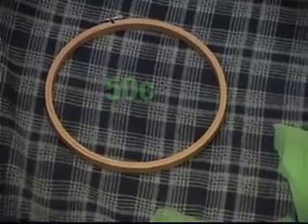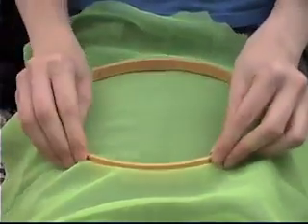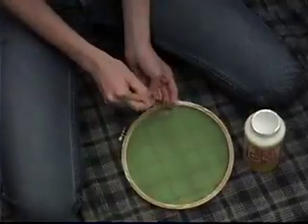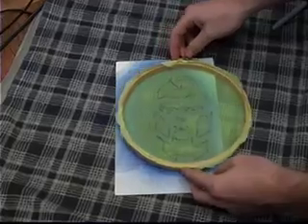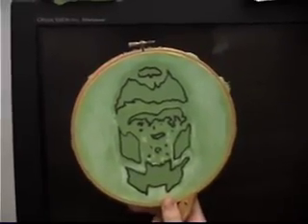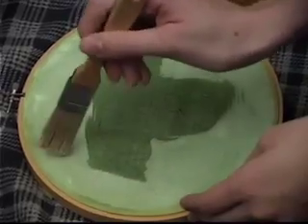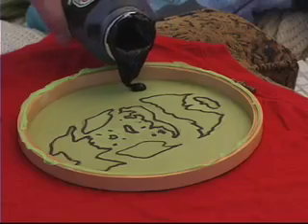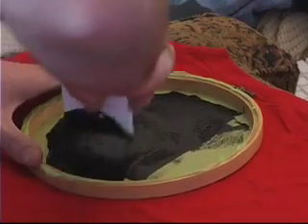Associated Content Presents: Make Your Own Silk Screen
Check out this video tutorial from Content Producer Bentley. In this video you'll learn how to make a t-shirt silk screen.